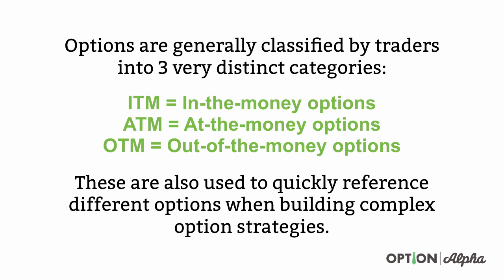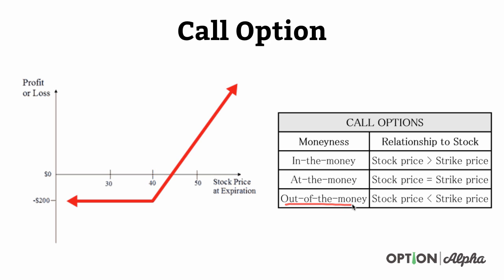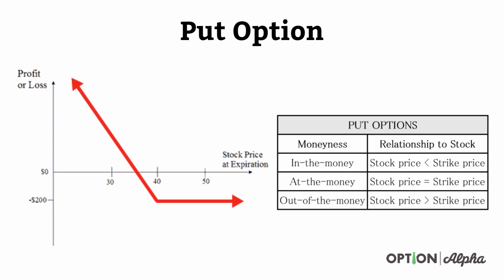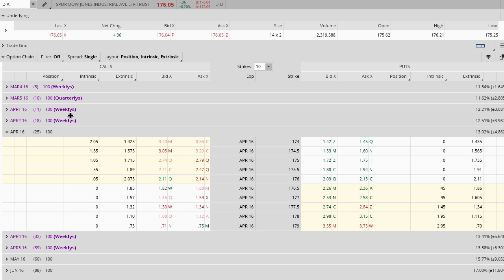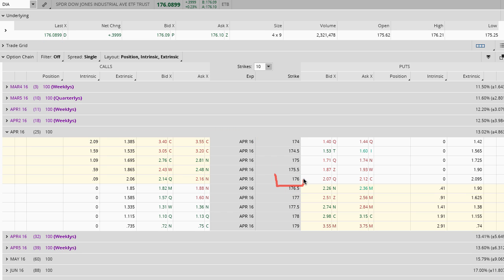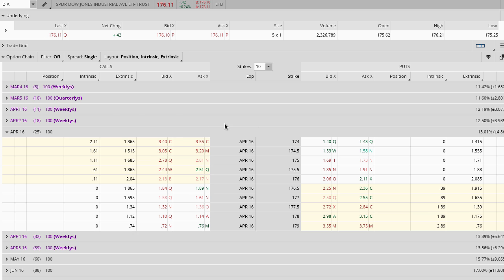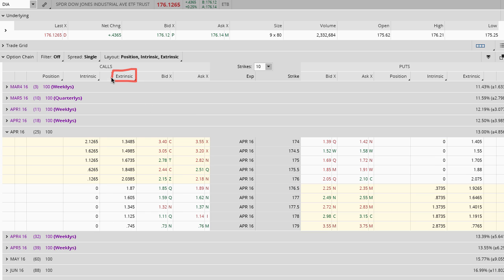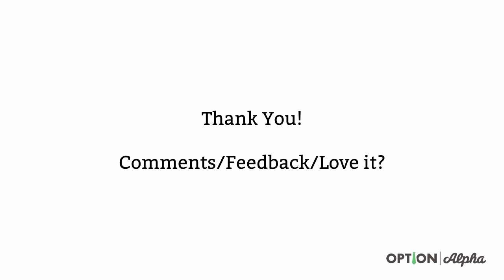Option Moneyness (ITM, OTM & ATM) - Options Pricing - Options Trading For Beginners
Options are generally classified by traders into 3 different categories based on the relationship of the strike price to the underlying stock price at the time. This includes ITM (in-the-money), OTM (out-of-the-money) and ATM (at-the-money) options.